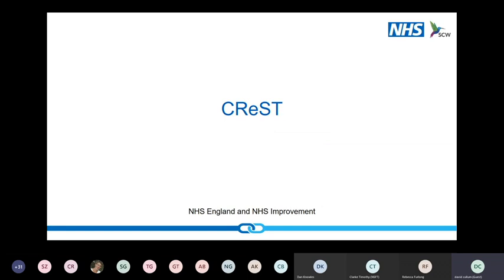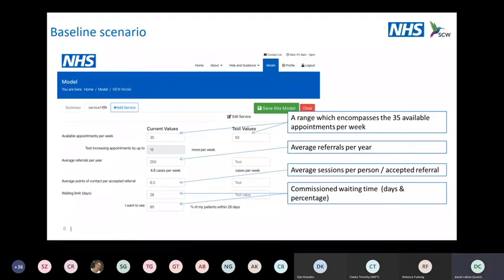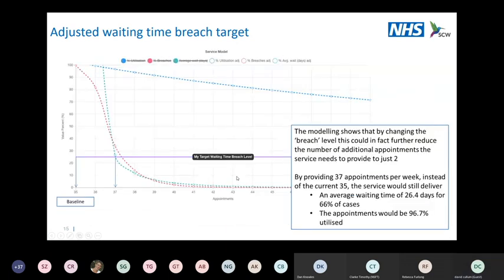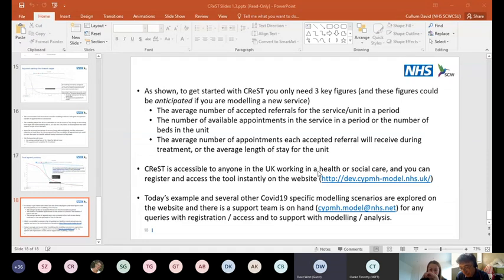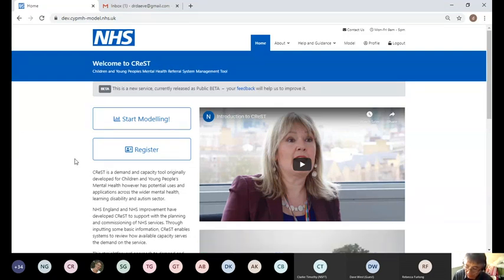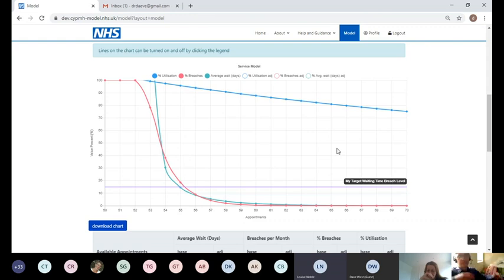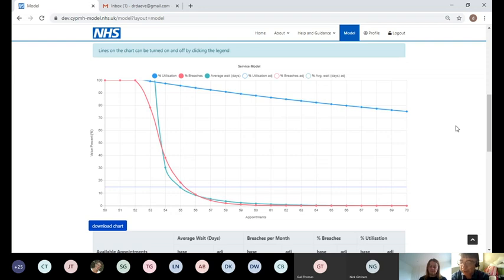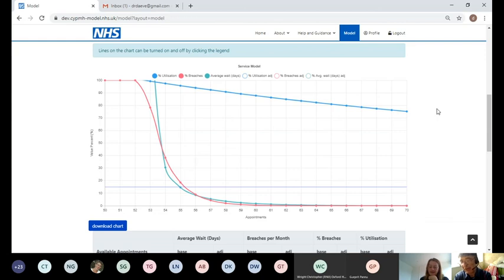CREST system dynamic modelling tool for children and young people's mental health services webinar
On 17 June 2020 the SE MHLDA Cell held a webinar across the South East region on the CREST system dynamic modelling tool for children and young people’s mental health services.

It was an interactive webinar focusing on children and young people’s mental health services to support recovery and restoration planning in response to Covid-19. It was also a chance to demonstrate what the tool is designed to do, how you can use it with only a few basic metrics, and if changes in the service arise what the impact on that service provision can be. Different scenarios were presented to show that it can be used by all providers of children’s mental health services. The webinar aimed to provide attendees with the information that you can then take away to help planning future service provision and how you can consider hypothetical scenarios within your system.